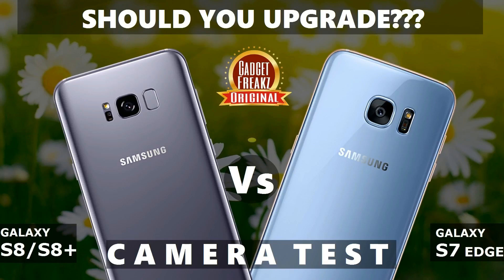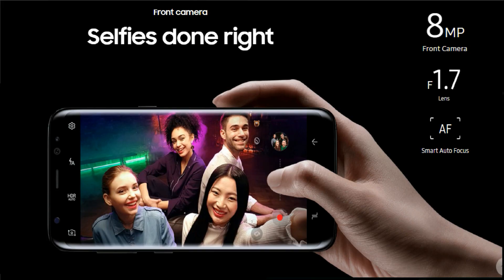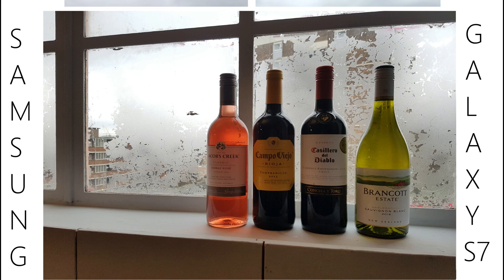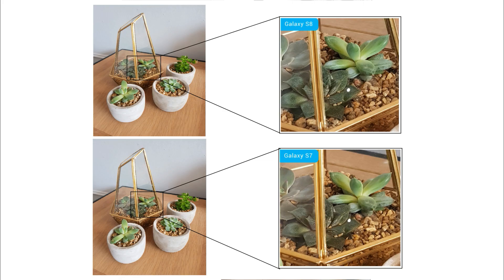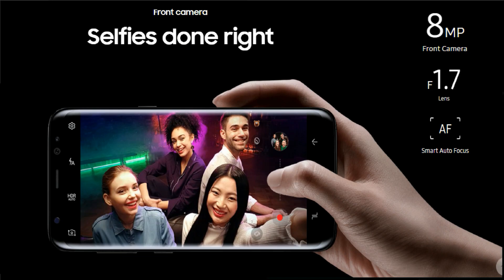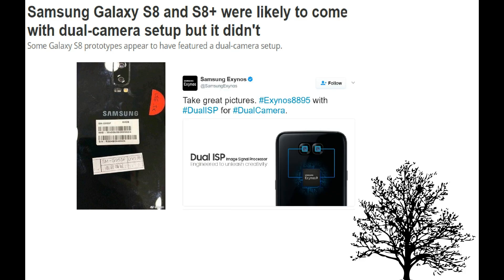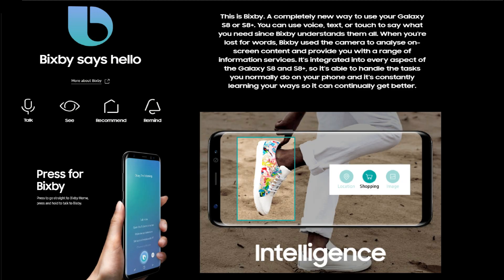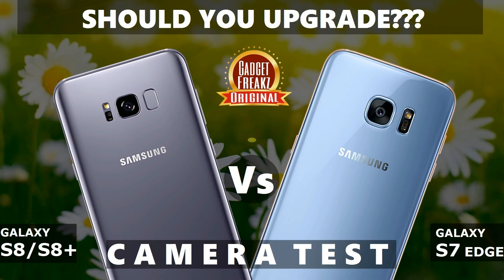Is Samsung Galaxy S8 a Worth Upgrade from Galaxy S7- Why Samsung Retained Same Camera?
Camera Comparison of Samsung Galaxy S8 Vs S7 Edge:
Why Samsung Didn't Ugrade The Main Primary Camera On Galaxy S8?
Referred Links :

Why didn’t Samsung upgrade the main camera on the S8?

Image Courtesy : Phonearena

---Samsung Galaxy S8 Vs LG G6 Vs S7 Edge Vs iPhone 7 Camera Test Comparison: